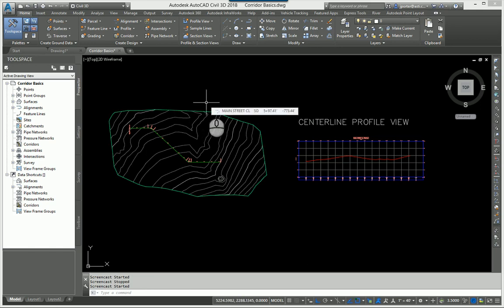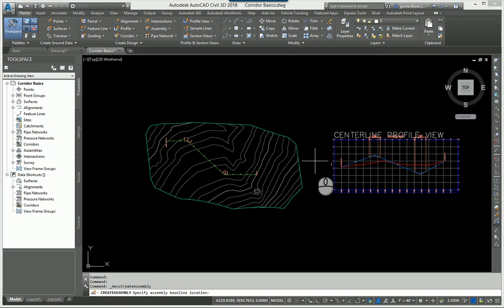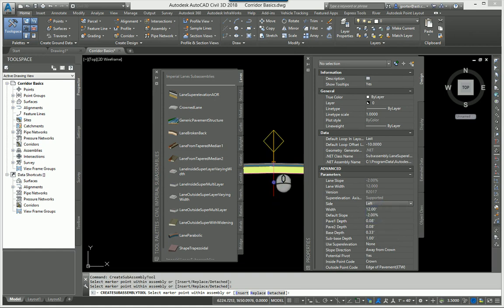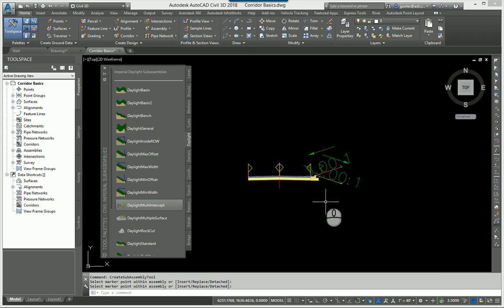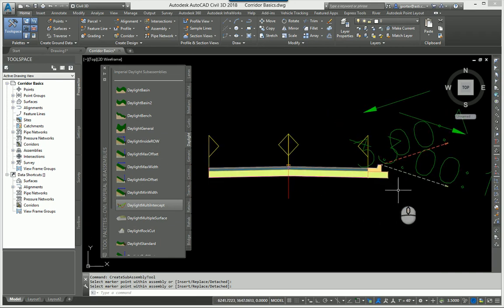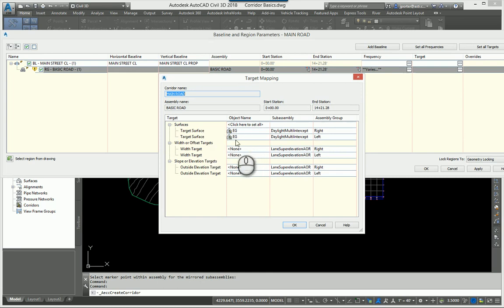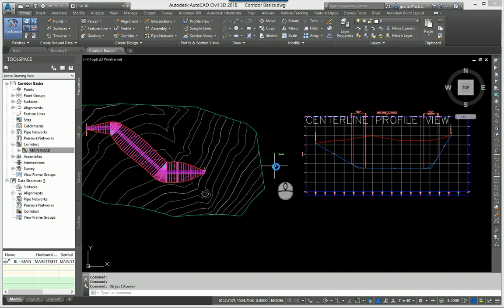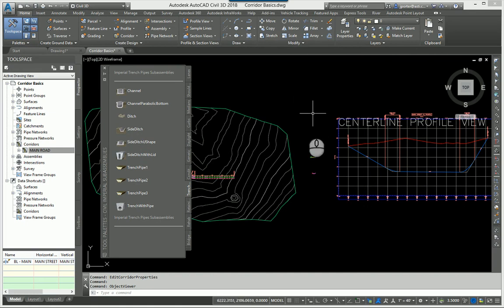Corridor Basics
This is the very basic understanding of Civil 3D corridor modeling